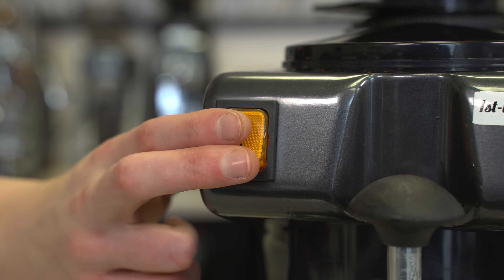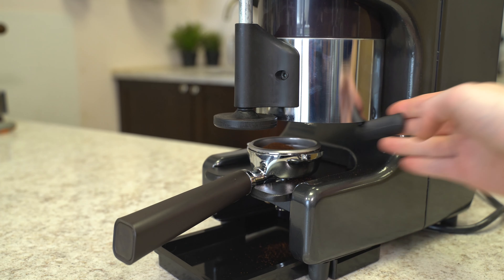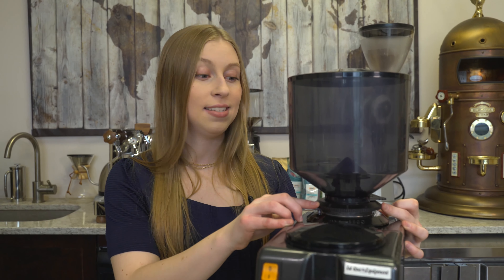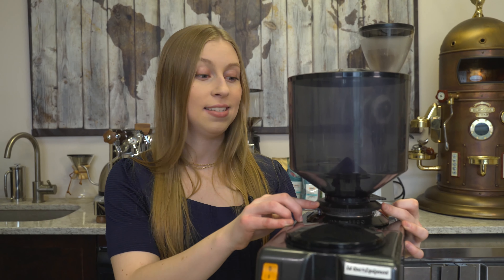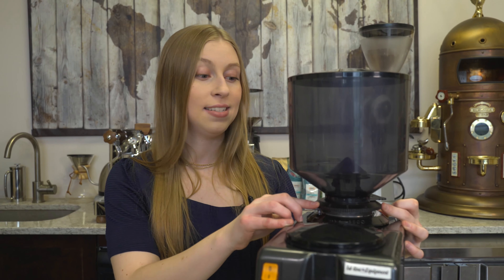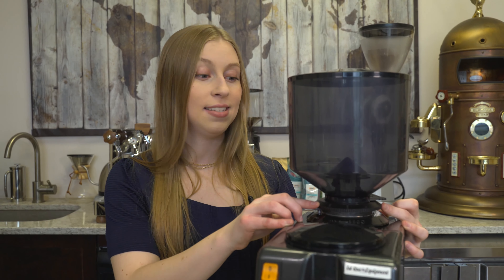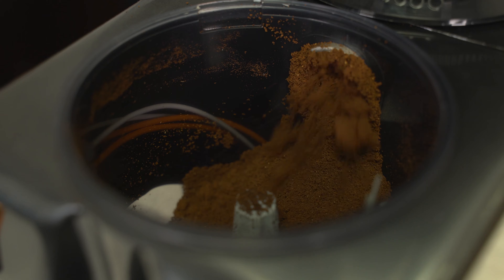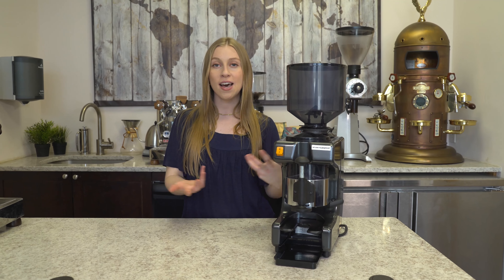1st-line's Michael Espresso Grinder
1st-Line's "Michael" puts the emphasis on efficiency and high volume! You call the shots with this grinder, especially when it comes to choosing your dosing amount and grinding adjustments.